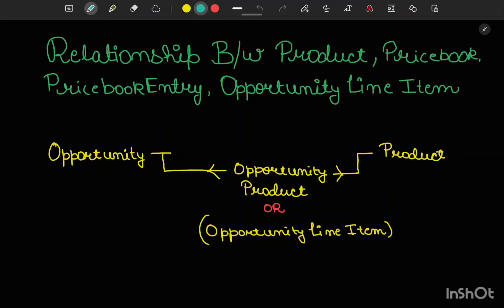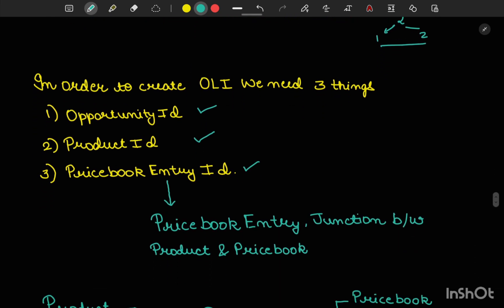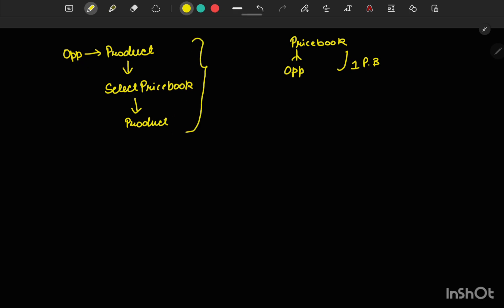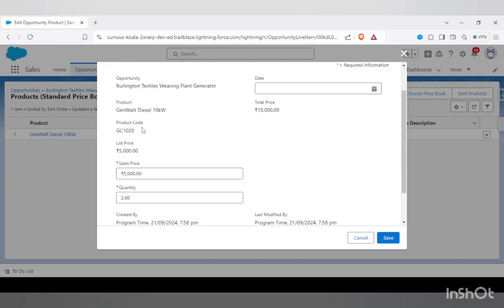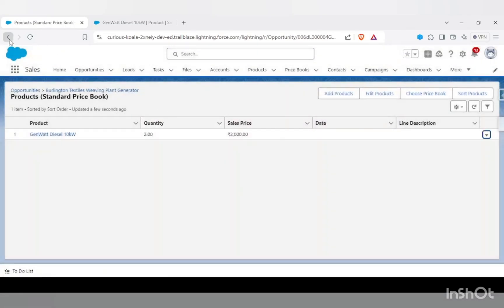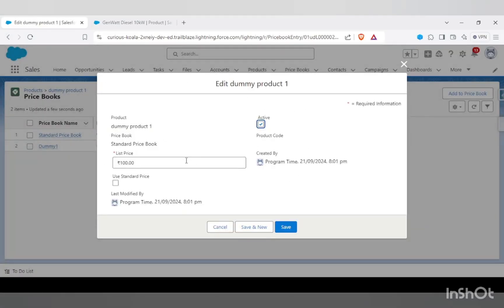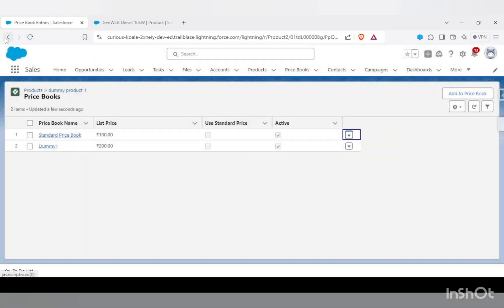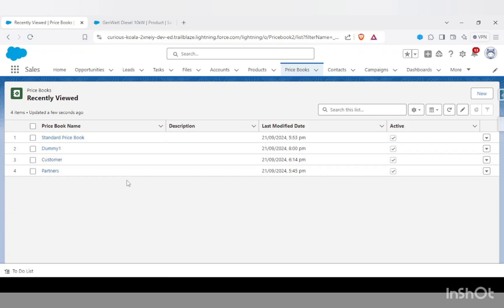Concept of Opportunity,Product, Pricebook, Pricebook Entry in Salesforce | Salesforce Project Series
Master the Concepts of Products, PriceBooks, and PriceBookEntries in Salesforce! In this 'Programming Made Easy' tutorial, we break down the key Salesforce objects that are essential for managing pricing and products. Learn how to effectively use Products, PriceBooks, and PriceBookEntries to streamline business operations. Whether you're new to Salesforce or looking to deepen your expertise, this video offers clear, step-by-step guidance to boost your skills. Watch now and take your Salesforce knowledge to the next level.